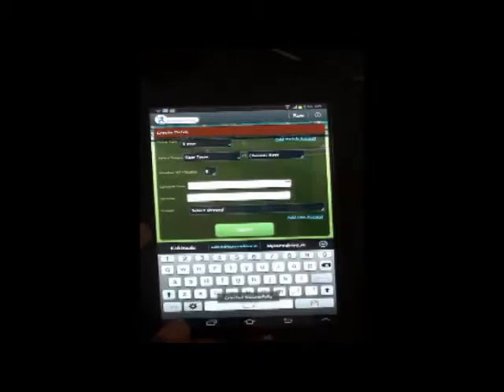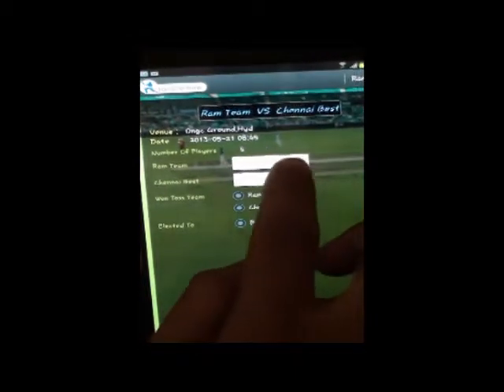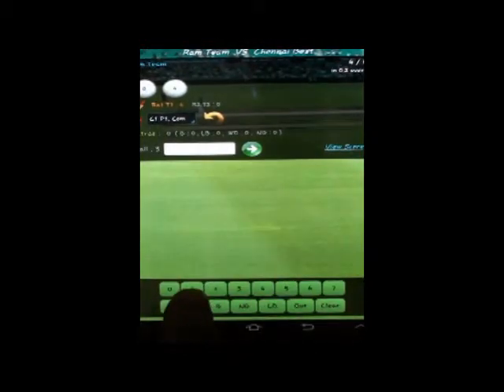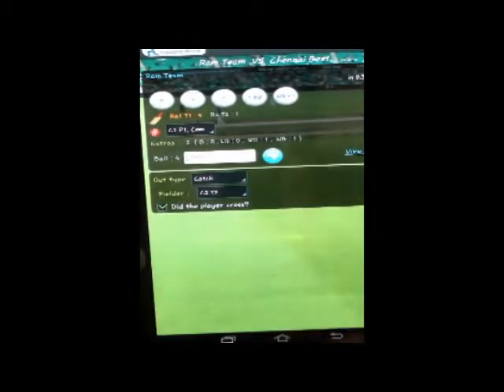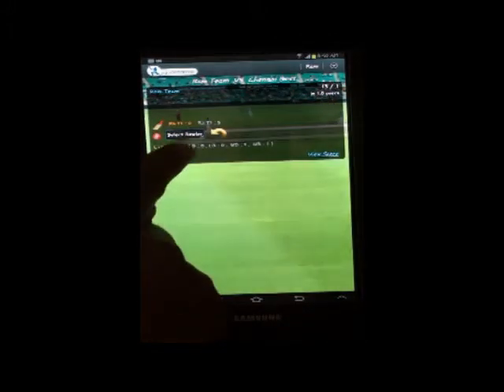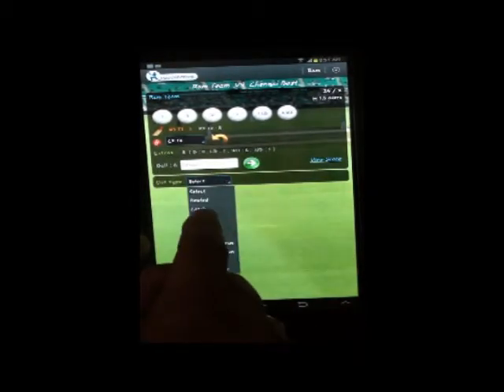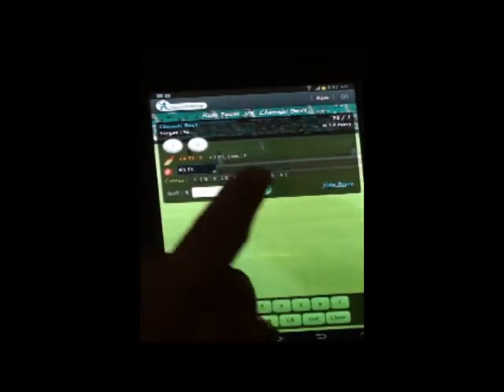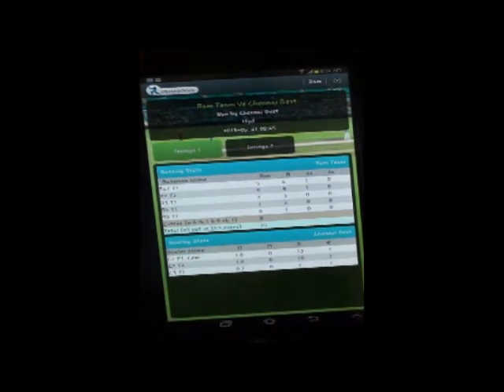Record Scores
This video shows how to create a match between two teams and record the match from the android app.